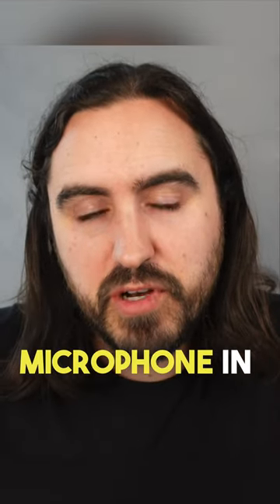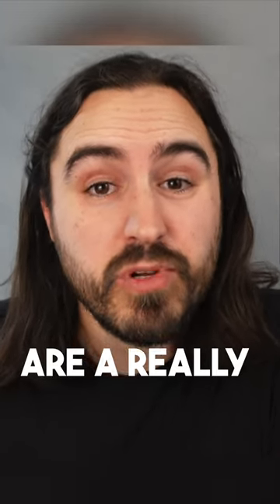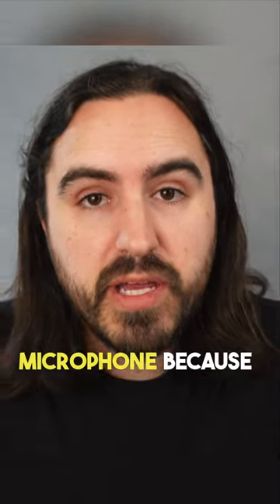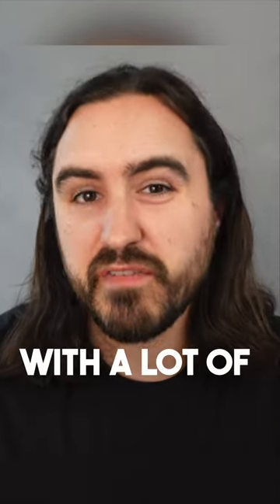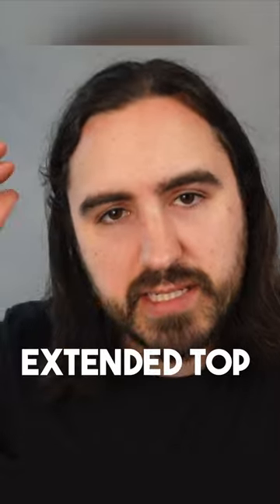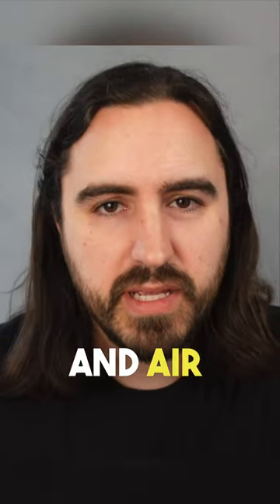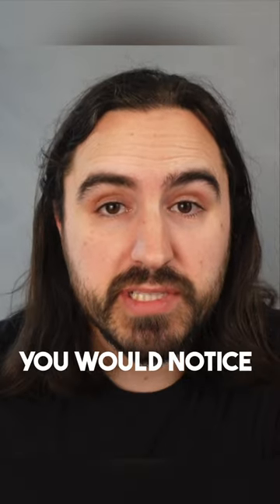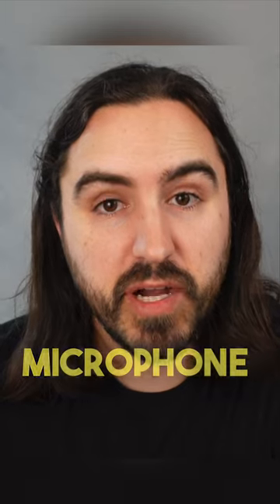Condenser Microphones For Drum Overheads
Start training your sound team with my new ebook as well as all my free guides in one place!

Here are my 4 favorite reverb settings I use on the X32!

In this guide, I give you my favorite reverb settings that I start with every time I mix along with more detailed instructions on how I set them up and how I use them while I mix.

Give them a shot and let me know what you think!

In this video, we're gonna talk about using condenser mics as drum overheads. If you're looking to get a clear and balanced sound from your drum kit, condenser mics are a great choice.

-Jake